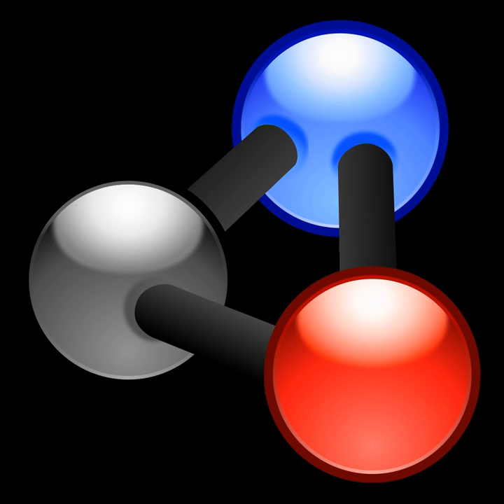Naïve physics | Wikipedia audio article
00:00:58 1 Examples
00:02:00 2 Psychological research
00:04:02 2.1 Types of experiments
00:04:32 2.1.1 Solidity
00:05:18 2.1.2 Occlusion
00:06:19 2.1.3 Containment
00:07:20 2.2 Baillargeon's research
00:07:58 3 See also

- Socrates

SUMMARY
Naïve physics or folk physics is the untrained human perception of basic physical phenomena. In the field of artificial intelligence the study of naïve physics is a part of the effort to formalize the common knowledge of human beings.Many ideas of folk physics are simplifications, misunderstandings, or misperceptions of well-understood phenomena, incapable of giving useful predictions of detailed experiments, or simply are contradicted by more thorough observations. They may sometimes be true, be true in certain limited cases, be true as a good first approximation to a more complex effect, or predict the same effect but misunderstand the underlying mechanism.
Naïve physics can also be defined as an intuitive understanding all humans have about objects in the physical world. Cognitive psychologists are delving deeper into these phenomena with promising results. Psychological studies indicate that certain notions of the physical world are innate in all of us.